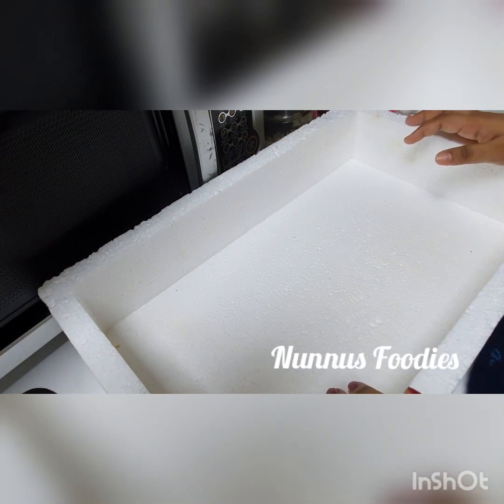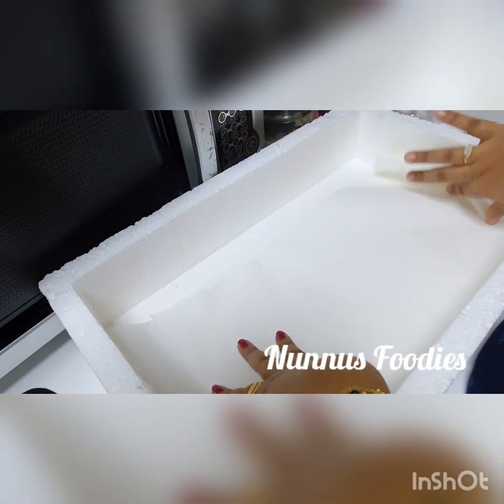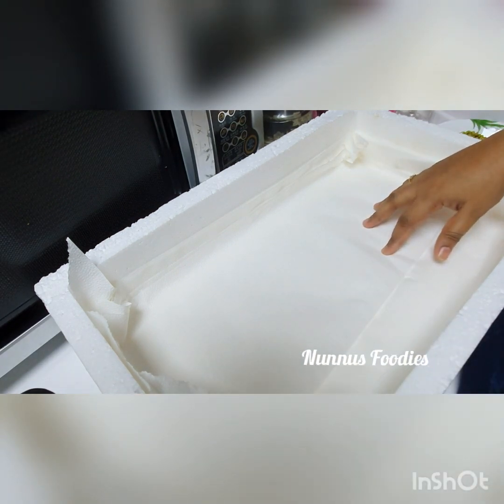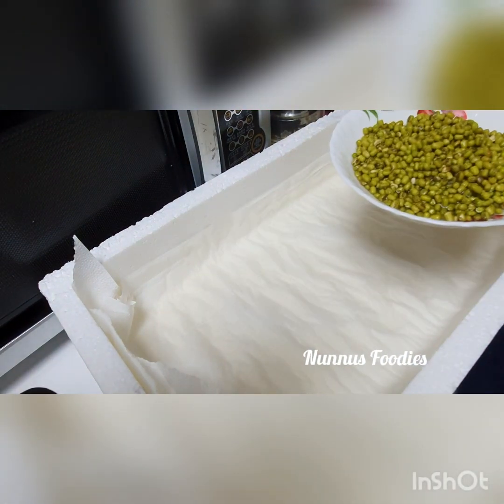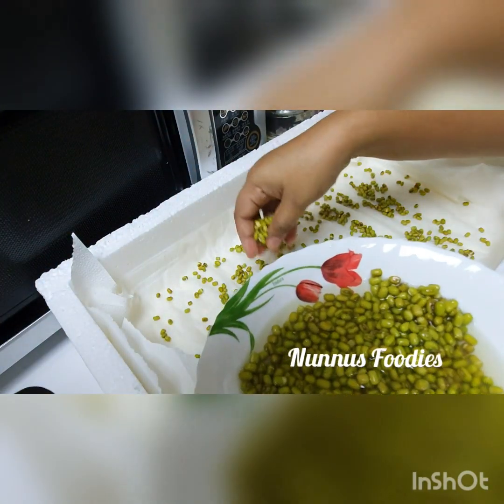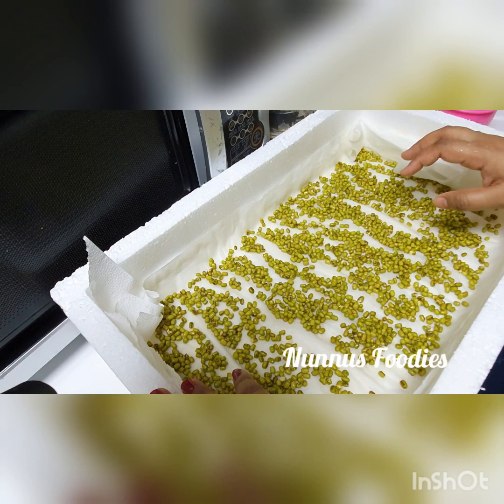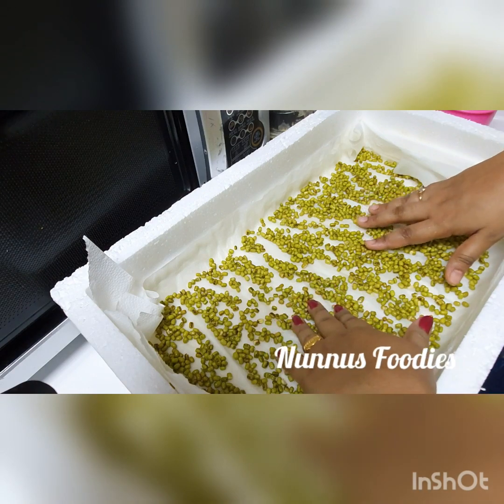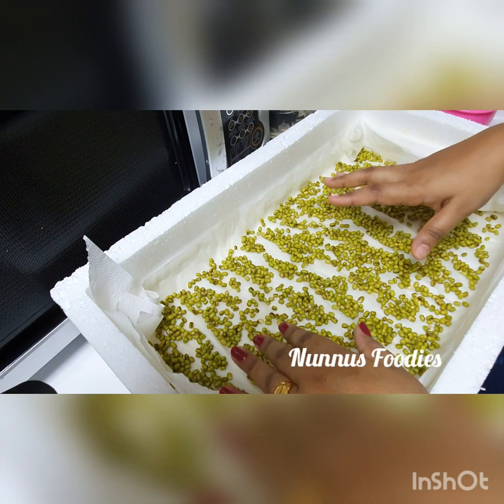മണ്ണില്ലാതെ ഒരു കൃഷി.. Microgreens എങ്ങനെ വീട്ടിൽ നട്ടു പിടിപ്പിക്കണം... Very Healthy Microgreen..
Microgreens  എങ്ങനെ വീട്ടിൽ നട്ടു പിടിപ്പിക്കണം... Very Healthy Microgreen..